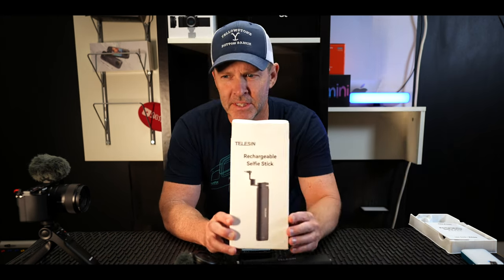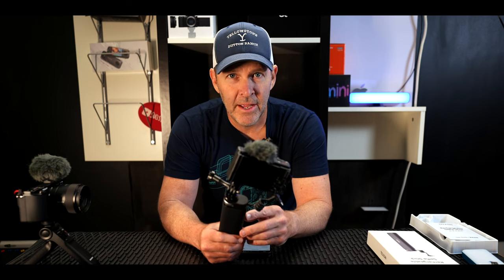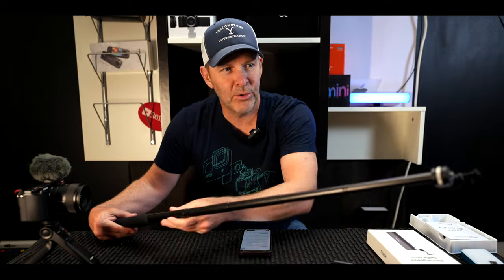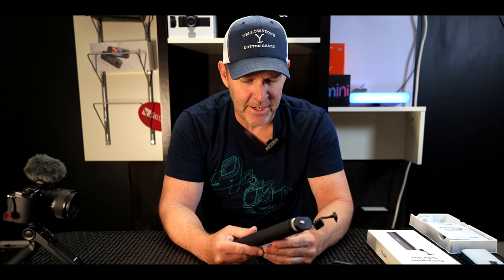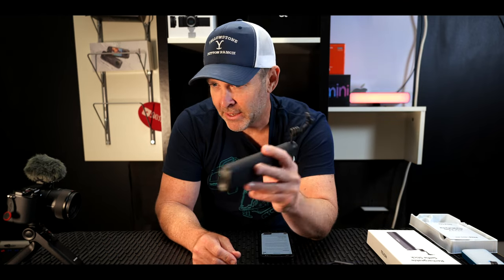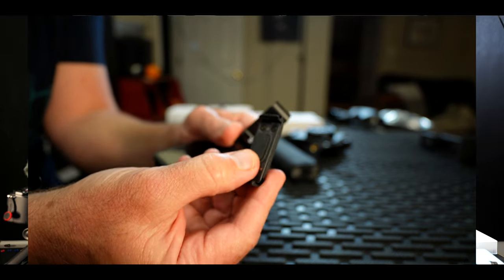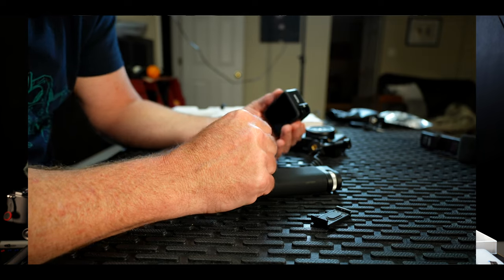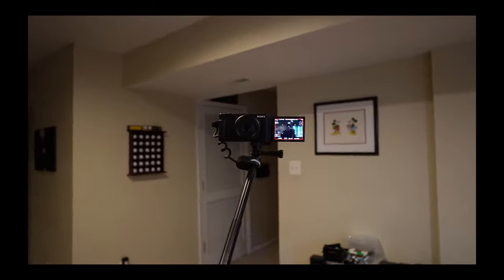OMG Telesin GoPro Rechargeable Selfie Stick Review; Serious! on the ZV-1F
Telesin sent me the TELESIN Rechargeable Selfie Stick with a USB-C connection.  I use it on the ZV-1F (the Sony focus is horrible).

or enter code: SCOTTSREVIEWS

Other Telesin products:

Telesin Dome Port:

Telesin Neck Mount:

Telesin Battery Charger:

Insta360 X3:

DJI Action 2:

Falcon Plus:

GoPro Battery onboard Charger:

Apple MacBook M1 (Basic version)
Bose Revolve:
Bose Revolve Plus:
Bose Mini:
Bose Home Portable:
Sony rx100vii:
GoPro Hero 8:
GoPro Max:
GoPro Protective Case:
Dji Osmo Action:
Saramonic Mic:
UE Wonderboom:
UE Wonderboom 2:
Sony ZV1
Viemco Batteries
//amzn.to/32LtnfZ
GoPro Hero 9 bundle
DJI Mini 2